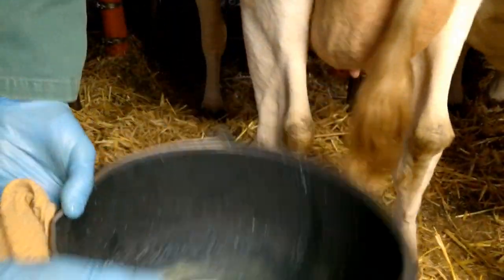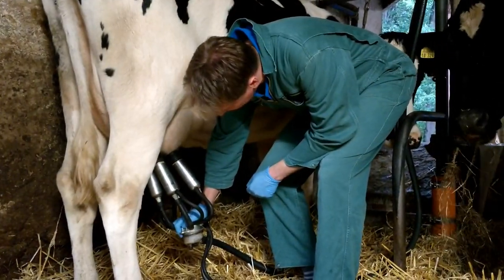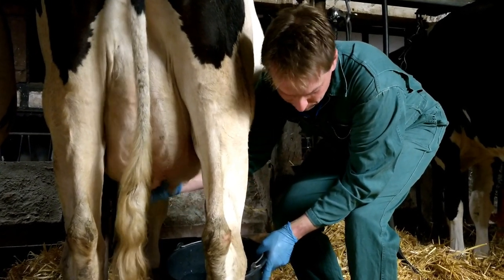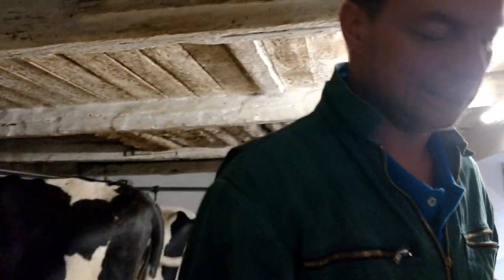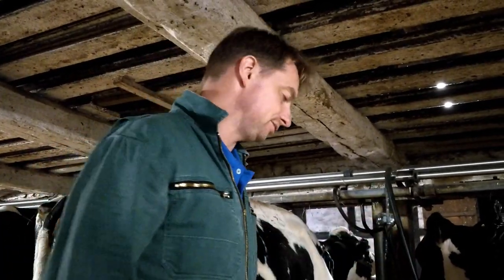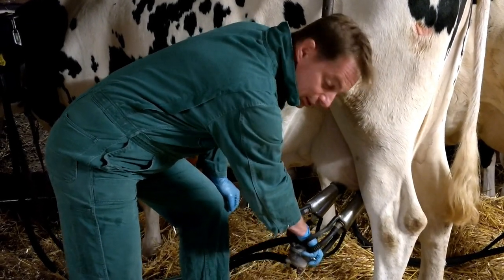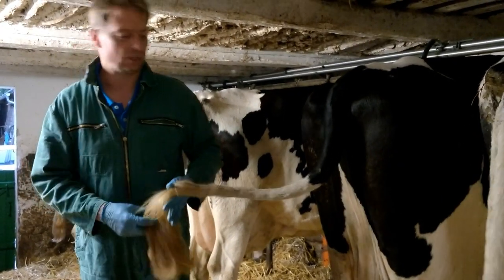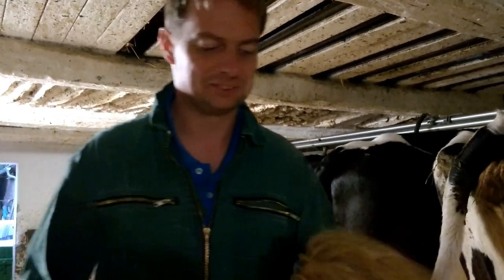Milking the cows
Milking our 9 dairy cows, a daily task on the farm in Wulferdingsen.